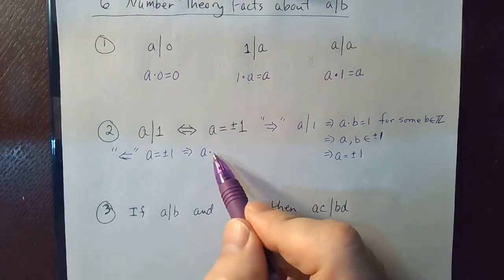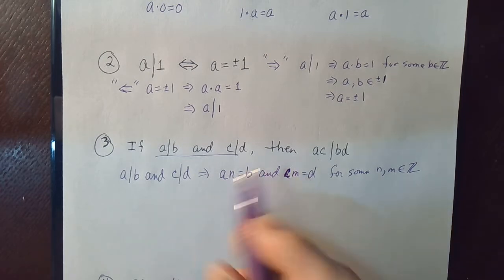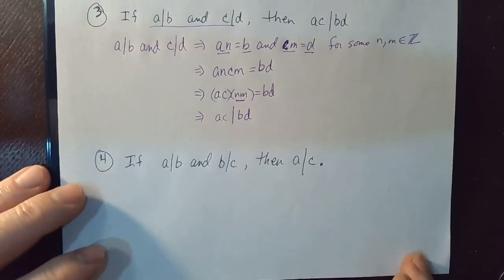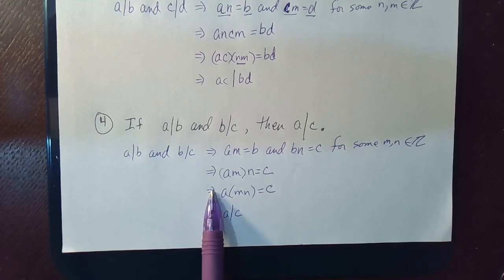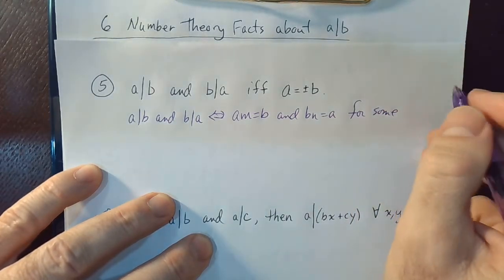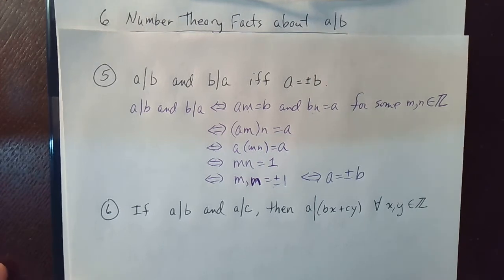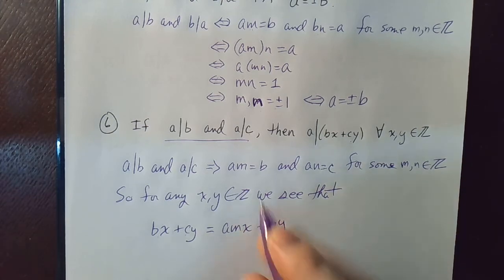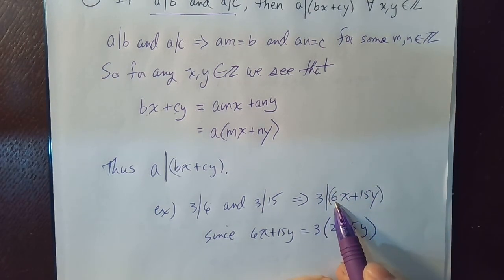History of Math (4.3.c) Euclid's Number Theory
We discuss Ancient Greek Mathematics, specifically Euclid's Number Theory (from "The Elements").  Among other things, we prove there are an infinite number of prime numbers.